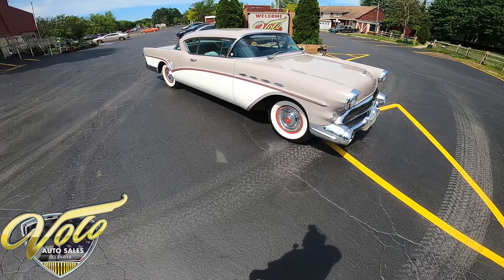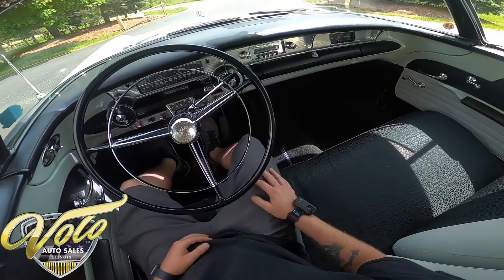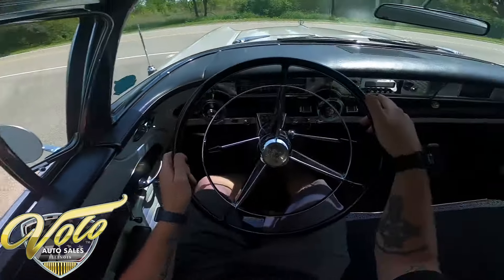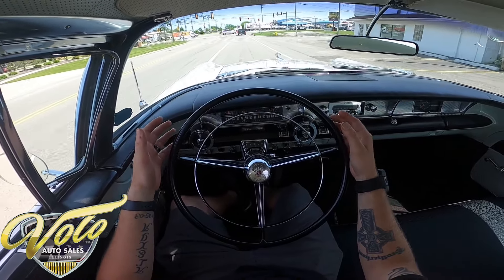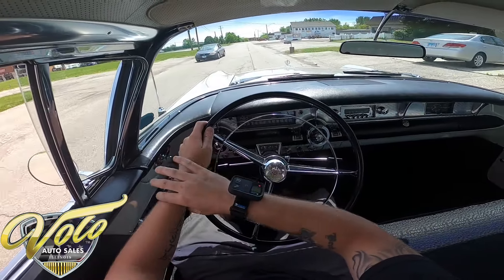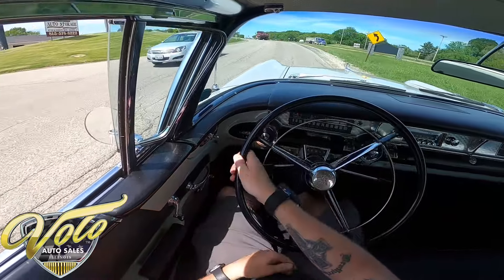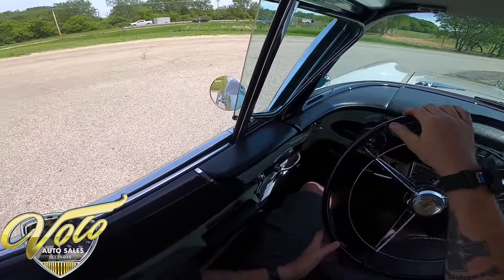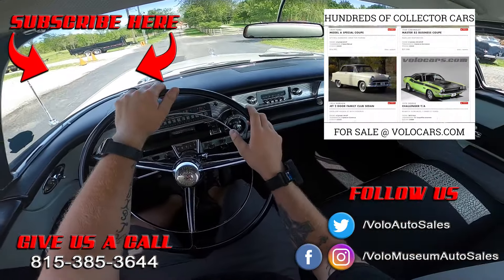1957 Buick Super Virtual Test Drive at Volo Auto Museum (V18966)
Join us at the Volo Auto Museum as we take a 1957 Buick Super out for a test drive.

73,000 original mile sweetheart. Always well kept, great survivor. It won an AACA national first prize in 1988 and has been collector owned since.